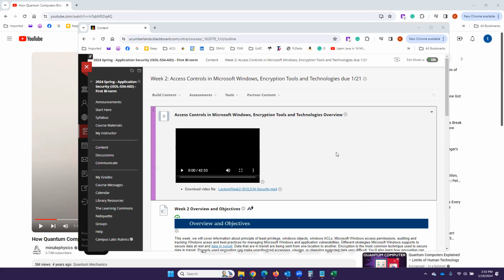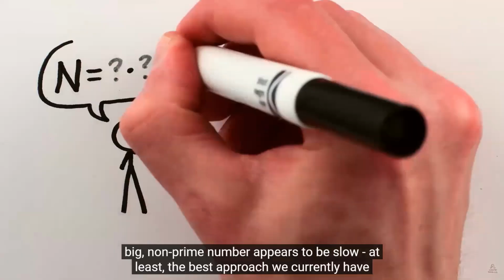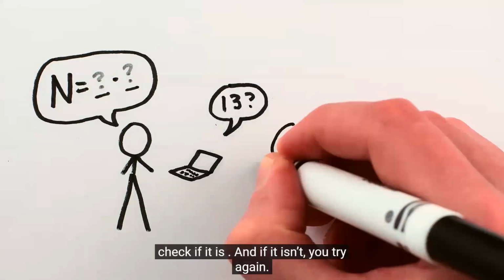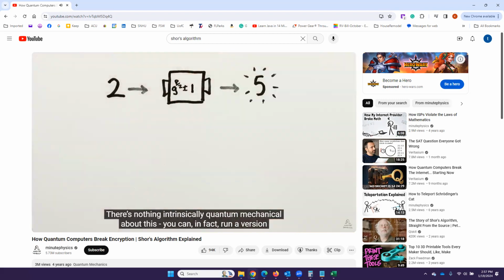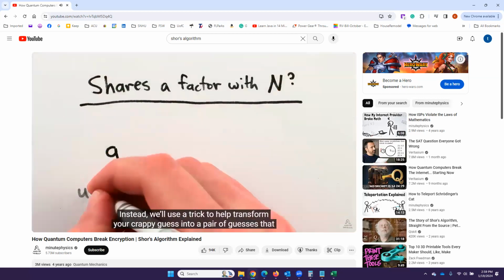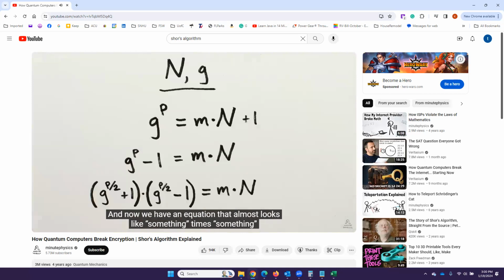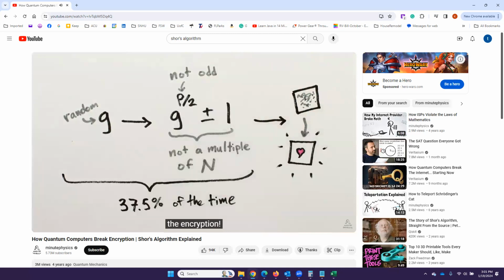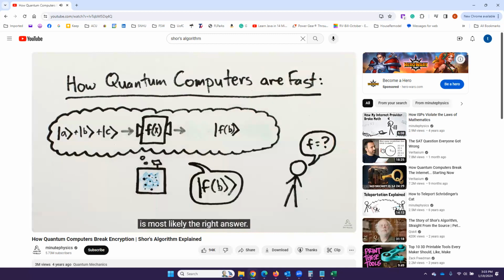Week 2 Shor's algorithm and the impact to encryption ISOL 534